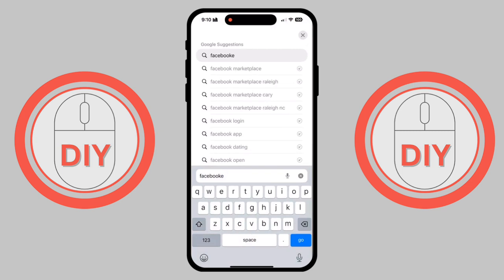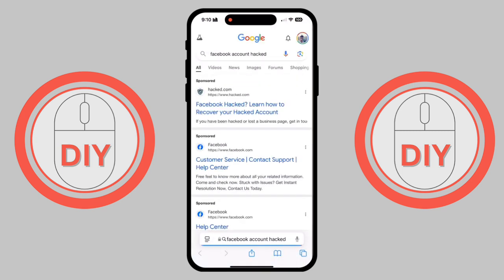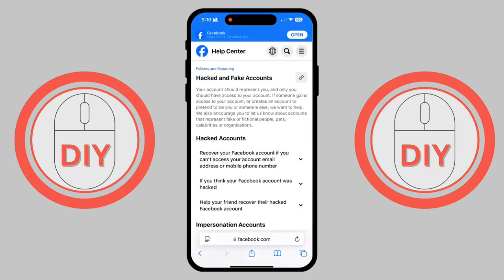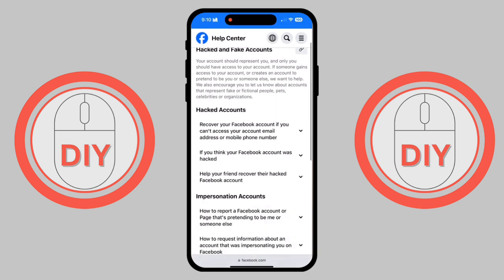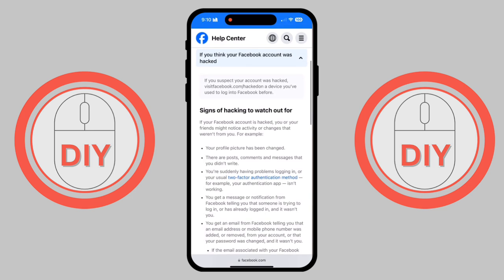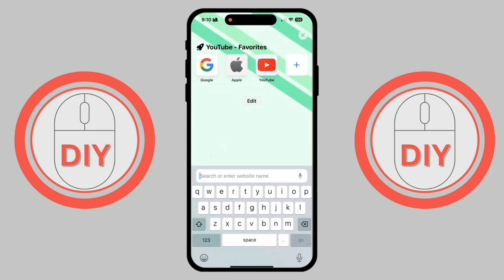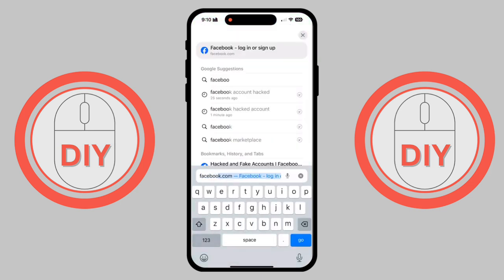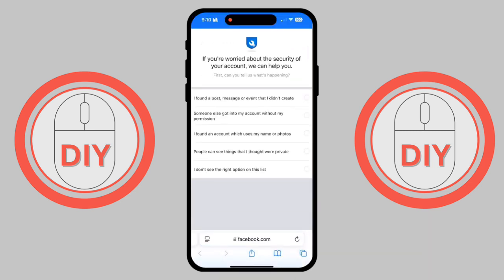How to Recover Hacked Facebook Account - Facebook Account Hacked How to Recover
[Brief description of the video content, 2-3 sentences]

1. If you don't have access to the email address or mobile phone number associated with your Facebook account – maybe because you were hacked and your password was changed, or you lost or forgot them – try these steps to recover your account:
If you're entering a mobile phone number, try including the country code. For example, +1 is the United States country code.
** Try contacting your email provider to see if they can help you recover access to your email account.

If that worked, follow the steps to reset your password.

Find your account on a familiar device
Important: This next part is most helpful if you can use a device that you've used to log in to Facebook before. This might be your own phone or computer, or it could be an old phone or a family member's laptop. If you can get access to that device, try these steps:
** On a device that you've used to log in before, type this into your usual browser
It can be the one that you usually use to log in, or any other that you think could be registered to the account.
** If that doesn't work, try entering your account name or username. If you don't know your username, you could ask a friend to go to your profile and send you the username found in the URL:

Get more help finding your account.
Steps to follow after finding your account
1. Select No longer have access to these? If you can't see this, you might see Forgotten account? or Recover instead.
3. Follow the prompts to confirm that the account you're trying to recover belongs to you.
4. Once you have successfully passed all of the security checks, follow the instructions to reset your password. Try to choose something that is easy for you to remember, but hard for other people to guess.